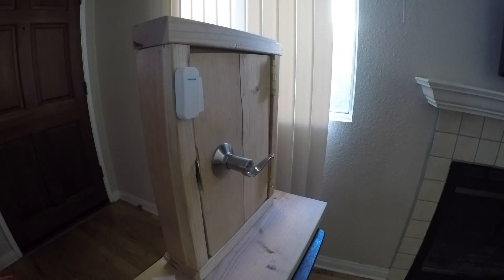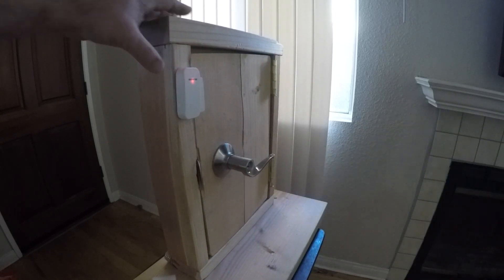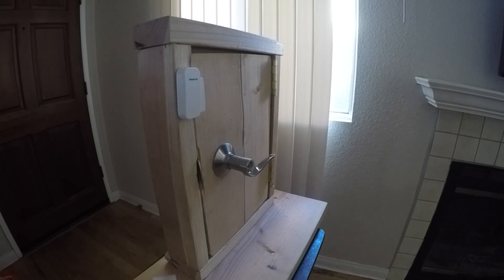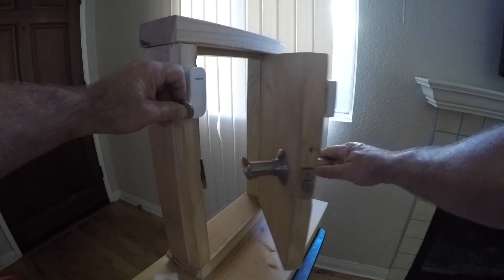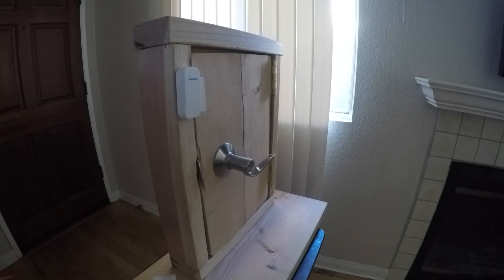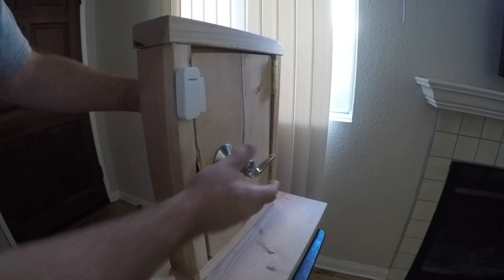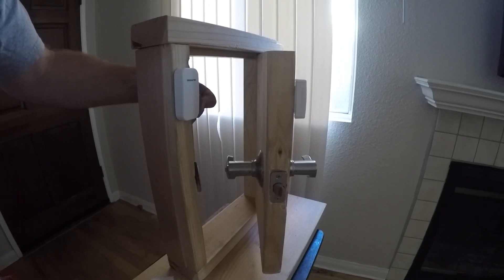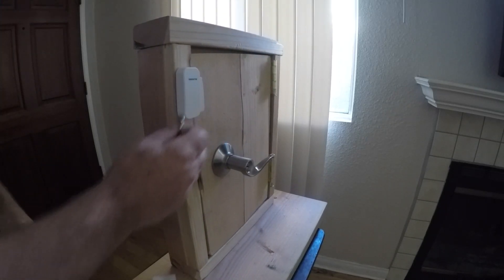Magnetic Alarm Bypass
Magnetic Alarm System Bypass.  How to circumvent a magnetic reed sensor.  Using strong magnets I demonstrate how these can be evaded, even from the outside of the door.